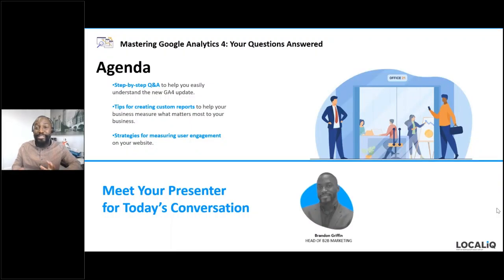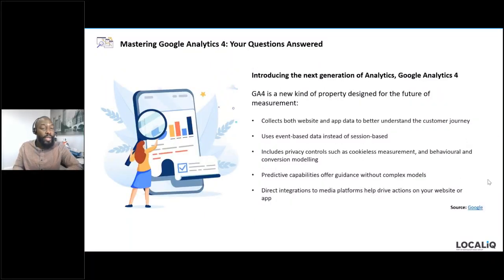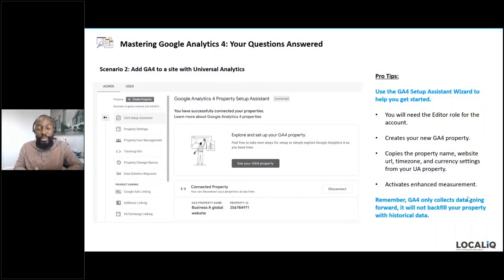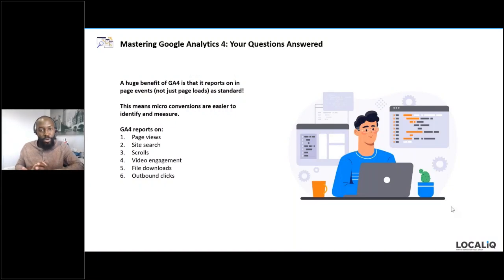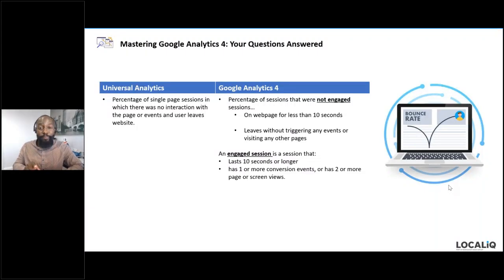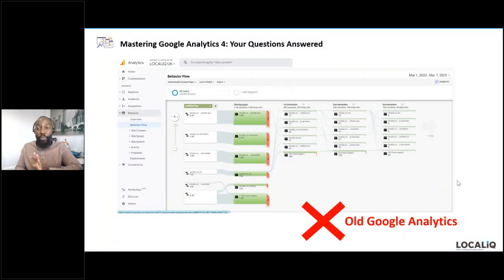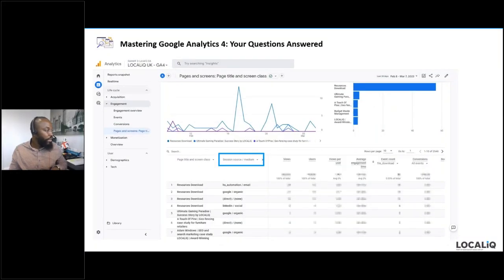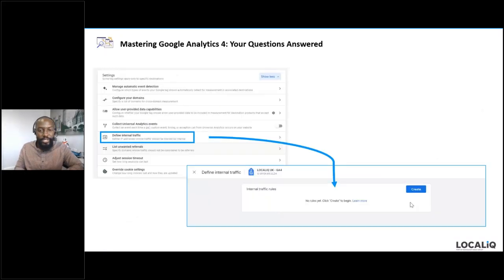Mastering Google Analytics 4 (GA4) | Q&A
Take advantage of the latest changes to Google Analytics with insights and practical tips from LOCALiQ digital marketing experts. Learn everything your business needs to know to set up and use Google Analytics 4 effectively, from tracking user behaviour to creating custom reports. Discover how to make the most of GA4 and how to use it to drive business growth.

📌 Key Topics Covered:
➡️ Step-by-step Q&A with LOCALiQ digital marketing experts to help you easily understand the new GA4 update.
➡️ Tips for creating custom reports to help your business measure what matters most to your business.
➡️ Strategies for measuring user engagement and understanding the user flow on your website.

📌 Google Analytics 4: Your Questions Answered:
0:00 - Intro
4:43 - What are the differences between GA4 and UA
7:14 - How to check if your website is using GA4
8:25 - How do you set up GA4?
9:54 - How to add GA4 to a site with Universal Analytics
11:50 - Can I continue to use UA after installing GA4?
13:25 - What can we measure?
15:07 - Where are all the reports?
17:05 - What is the difference between users vs. traffic?
17:47 - What’s a good example of an event which shows engagement?
19:38 - How do I see my landings pages?
22:35 - How do I see my user flow?
25:43 - What is different about the demographic reports?
27:22 - How do I create a "Thank you page" event?
29:20 - Can I connect search console?
29:43 - How do I connect my Google Ads account?
29:25  - Where are the Google Ads reports?
30:12 -  Can I exclude internal traffic from my reports?